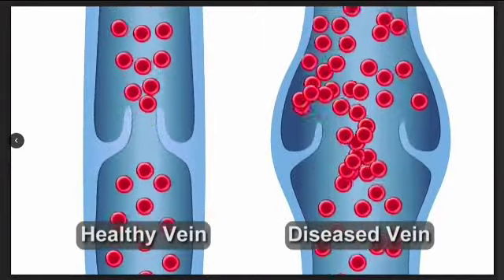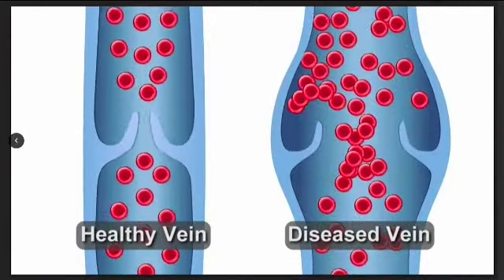McQuaid Vein Care - Good Morning Texas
Dr. Mark McQuaid - Certified by the American Board of Venous and Lymphatic Medicine and Director of McQuaid Vein Care in Frisco Texas on Good Morning Texas TV Show.